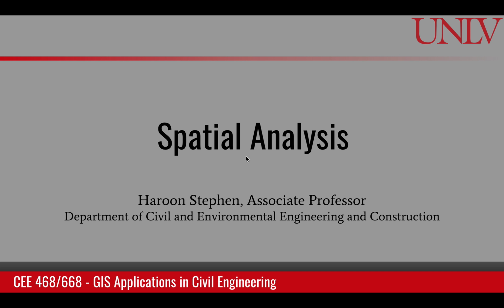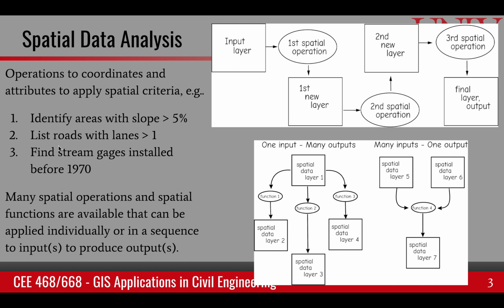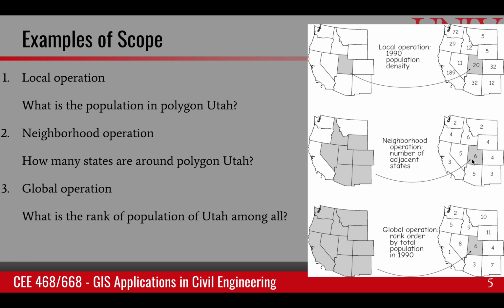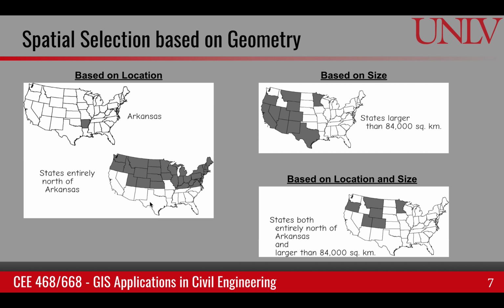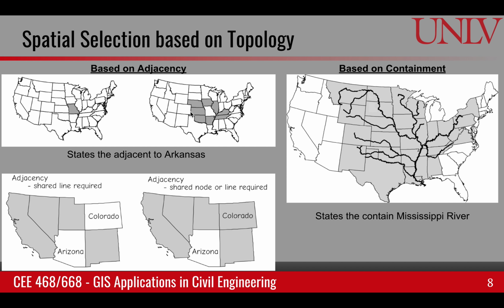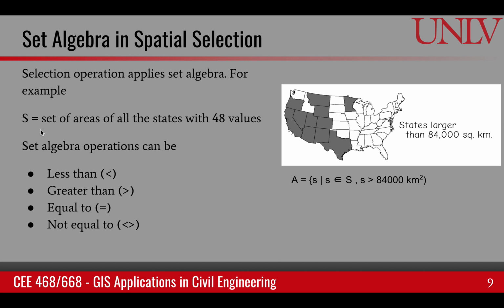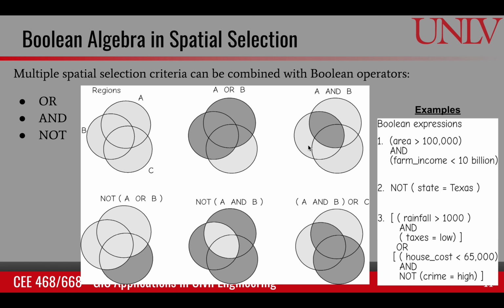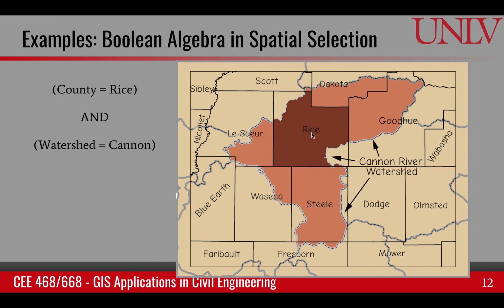Spatial scope, set algebra, and spatial selection